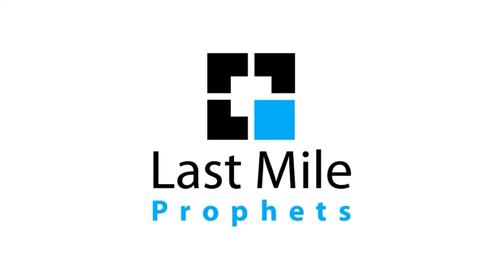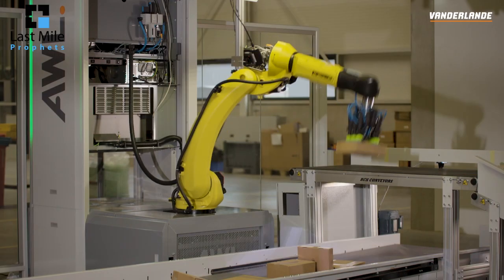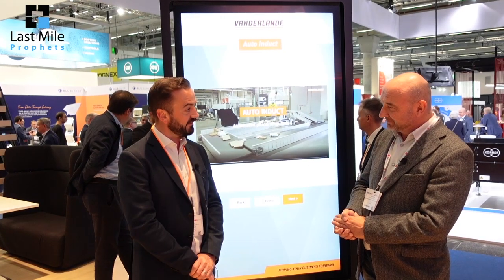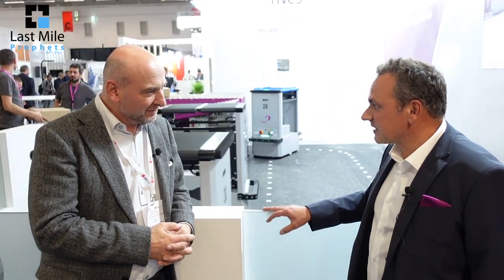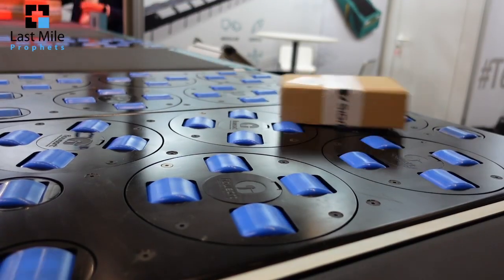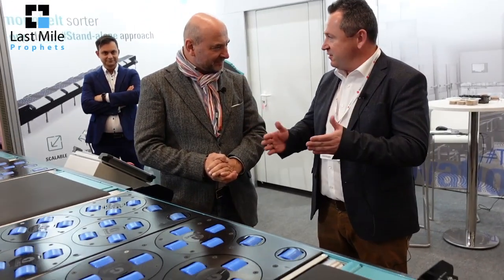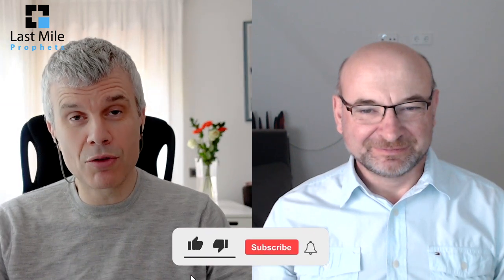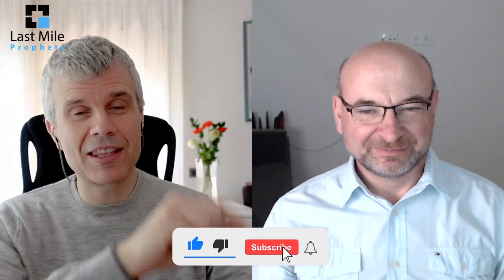Sorting technology at Parcel+Post Expo 2022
Sorting technology is a mainstay of @ParcelPostExpo . This year Marek spoke with some of the exhibitors about advances in parcel sorting technology:
- Vanderlande @Vanderlandetube
- Robotic auto-induct system
- Fives
- Autonomous mobile robots being used in a sorting system
- Honeywell @honeywell
- Sigma
- Modular standalone sorting
- Automation in the postal and delivery sector
- Labour expenses and out-of-hours staffing
- Handling "soft" parcels / satchels in automated sorting centres

0:00 Intro
0:55 Vanderlande
1:49 Fives
2:51 Honeywell
3:31 Sigma
4:30 Analysis